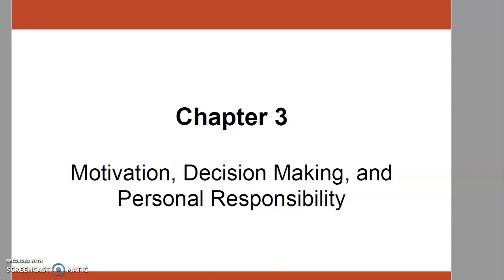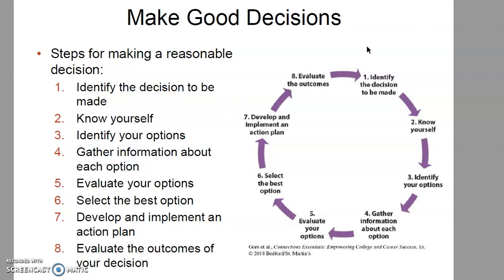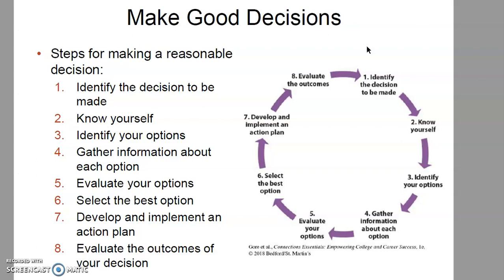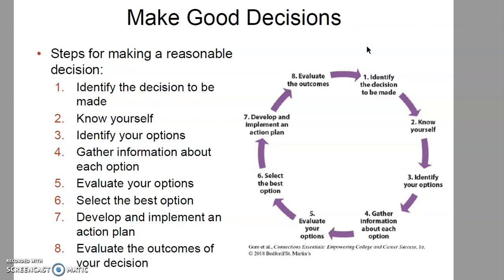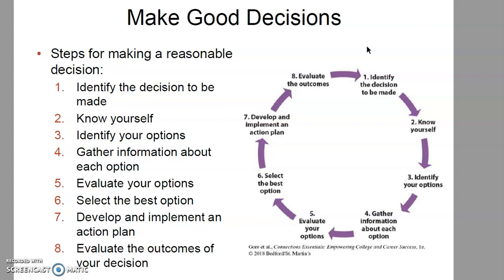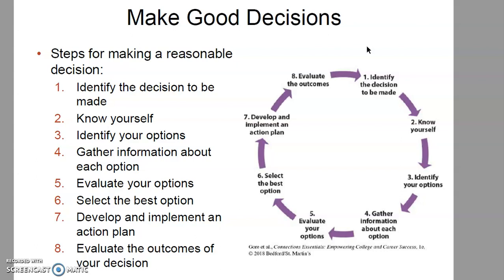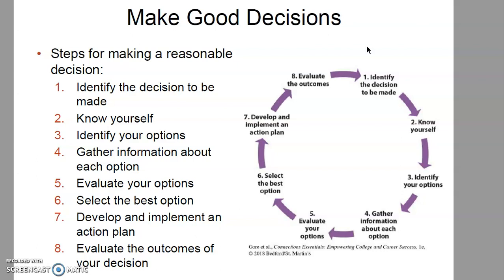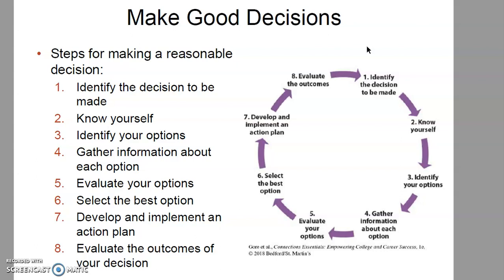Summary Chapter 3 Decision making